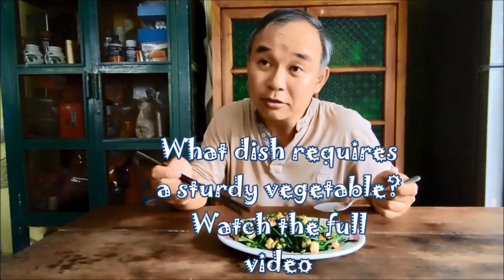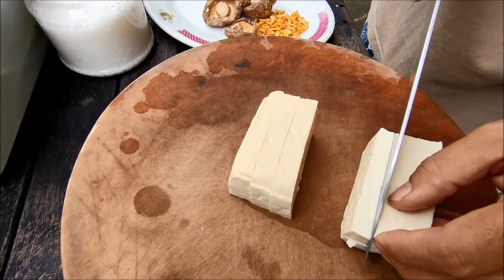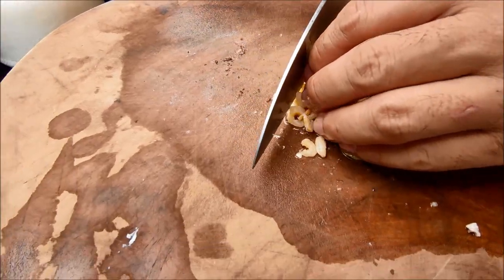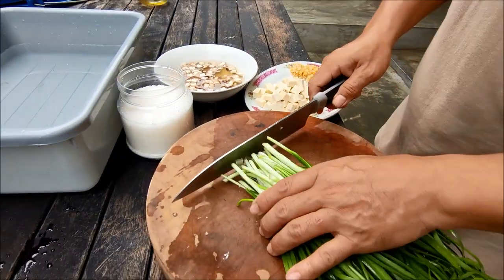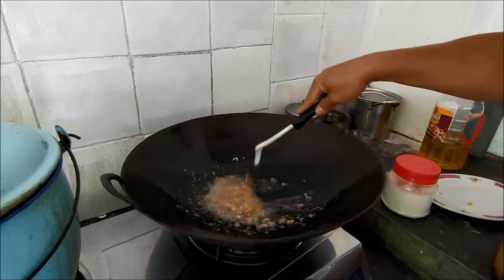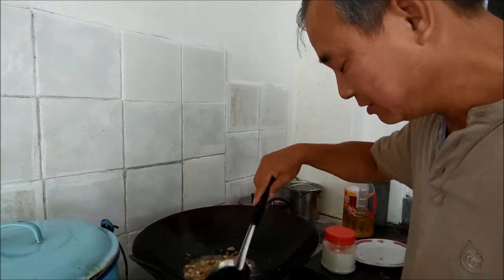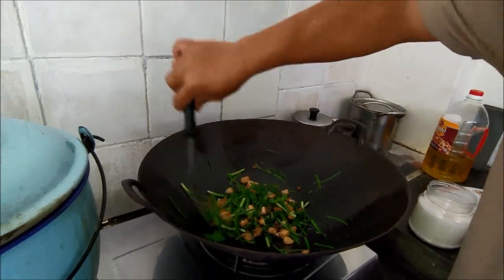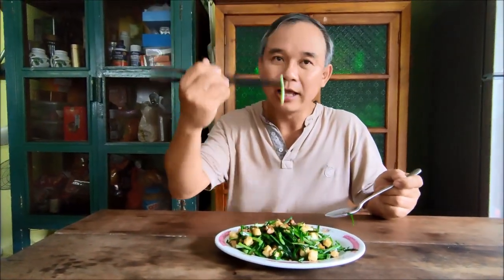Chef Sam-Ah por (grandma) vege, old time dish | Stir fried chives, tau kwa, dried shrimp & mushroom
Chef Sam from Lucky House Cantonese Private Kitchen shows you how to cook ah por (grandma) vege. a dish that consists of chives, tau kwa, dried shrimps and dried mushrooms.

FB: Lucky House Cantonese Private Kitchen
YouTube: Lucky House Cantonese Private Kitchen